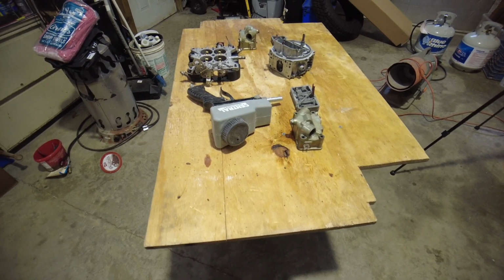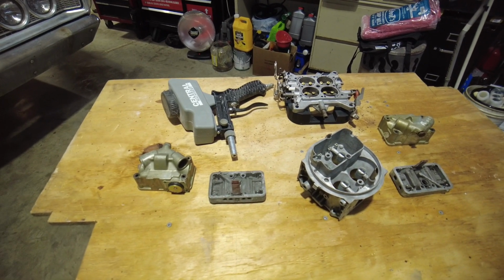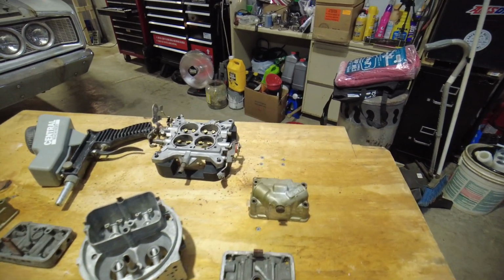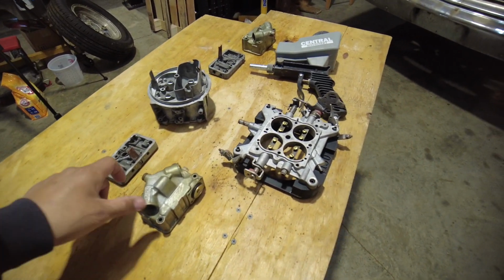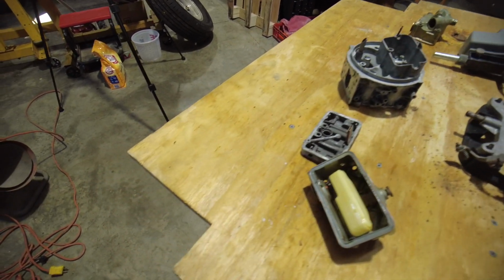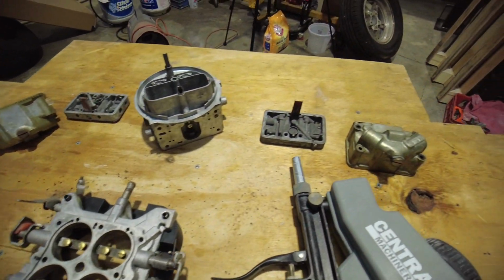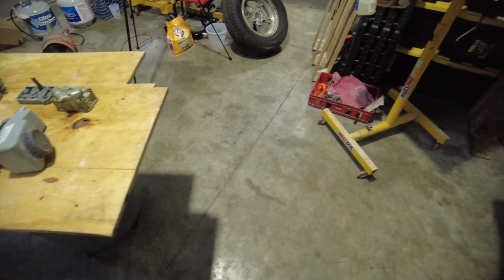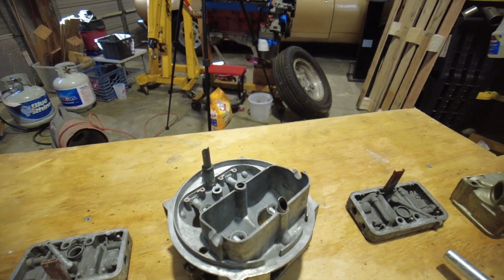HOW TO CLEAN A HOLLEY 4150 AND REBUILD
Disassembled and clean ready for the rebuild.